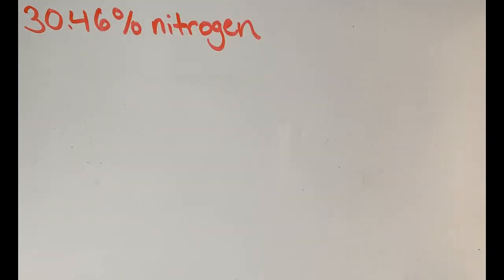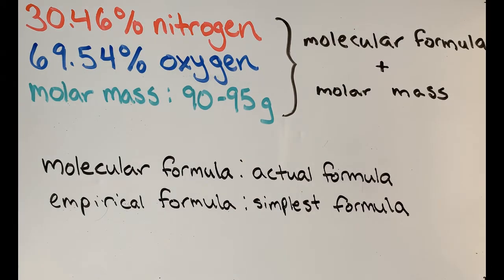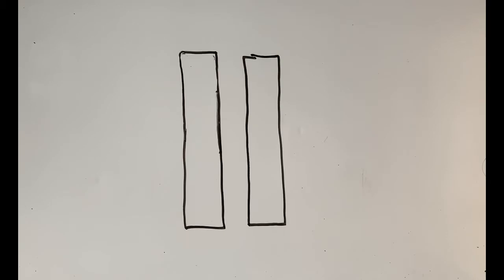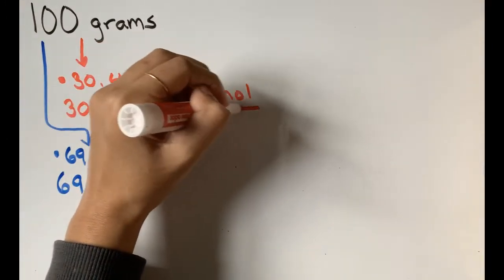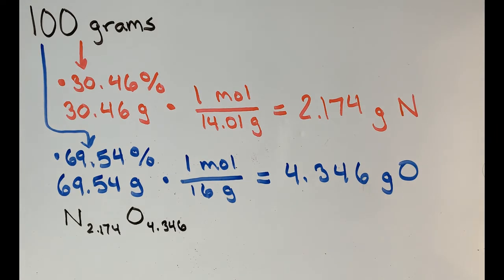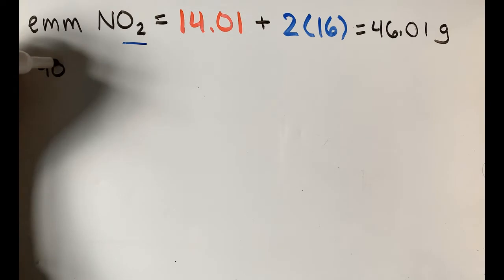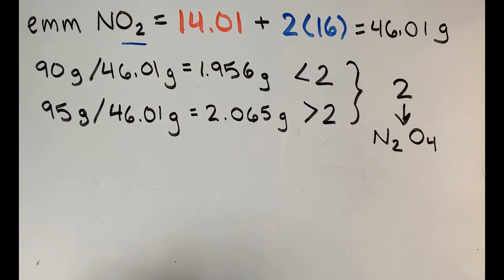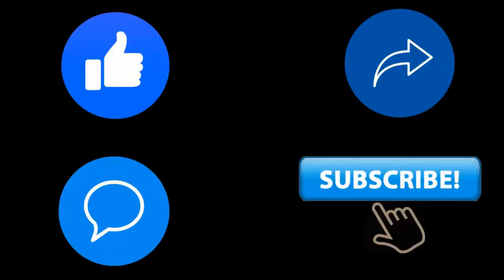20 Finding Emprical Formula Part 2- Chemistry by Raymond Chang &amp; Kenneth A. Goldsbys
An easy to understand lesson through the 11th Edition of Chemistry by Raymond Chang &amp; Kenneth A. Goldsby for AP Chemistry students